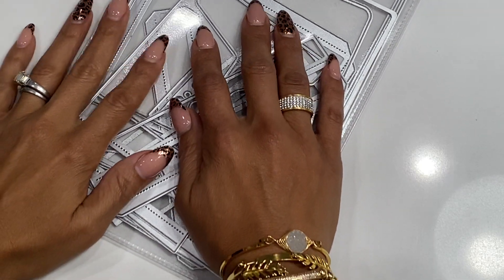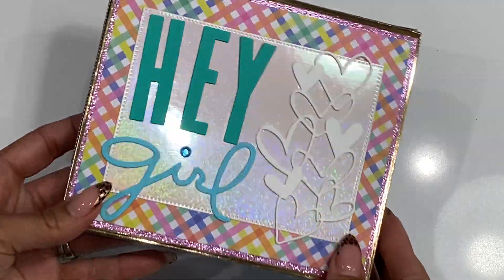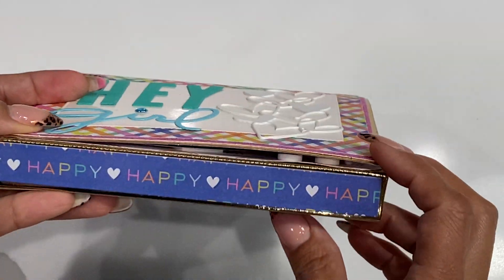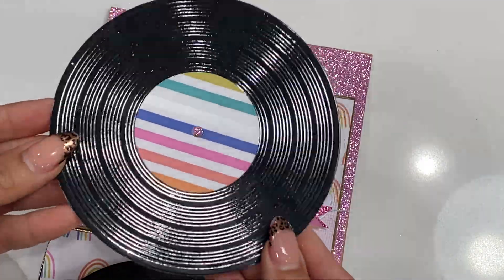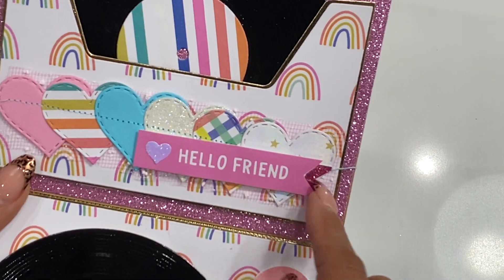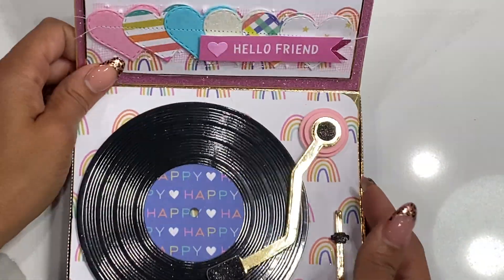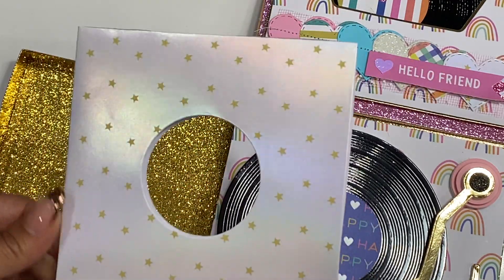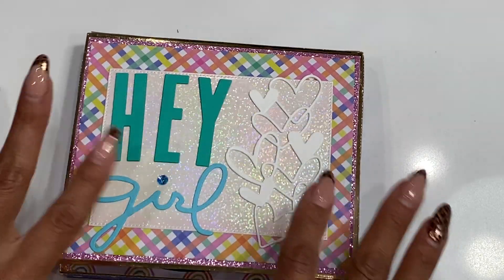Project Share | Record Player Gift Box | SUPER CUTE!!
**Highly Recommend**

Other Items you may like:
12x12 Craft Plastic Sheets / acetate
Victor Ruler / 18in

 Mailing Address
Sprinkled With Paper, LLC
Erica Fields
5200 Dallas Highway
Suite 200-246